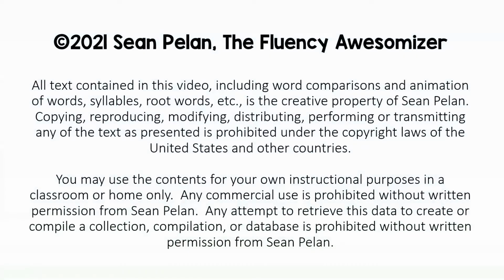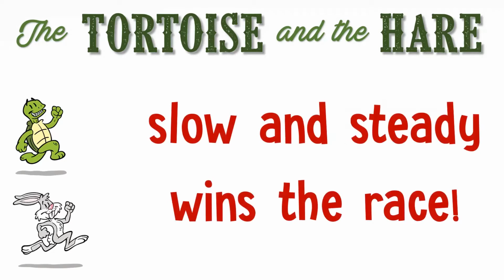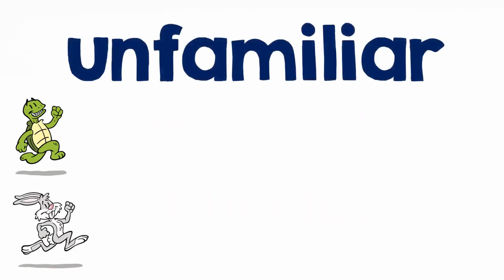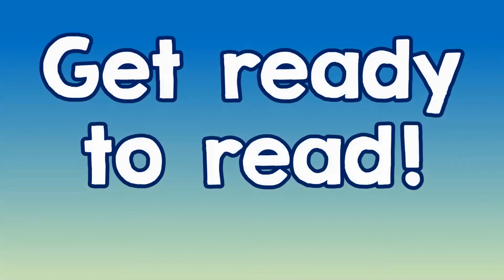FA Decoding Practice, episode 1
Hi friends, here's a new 7-minute video designed for young readers in grades 3-7 who are having trouble decoding big words, thus might be having trouble progressing beyond a 4th or 5th grade reading level. If yours tends to guess them or is an impatient reader, these videos are sure to help!  This is the first episode of this new series, where I use innovative animations to teach young readers to use their imaginations to improve impatient decoding.